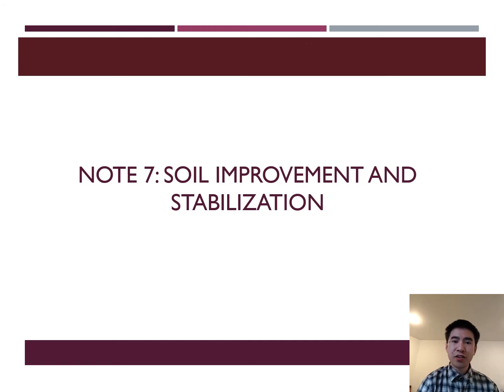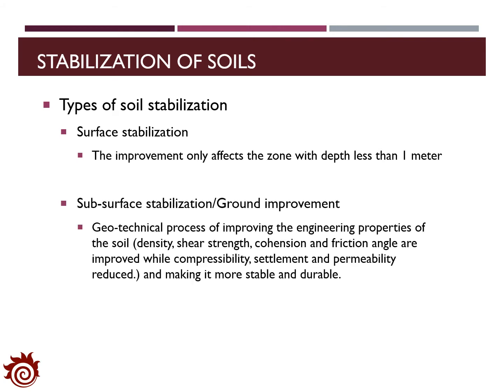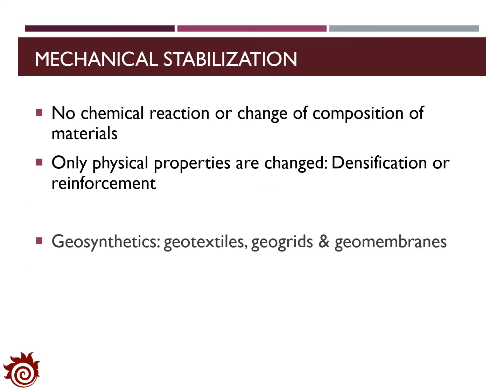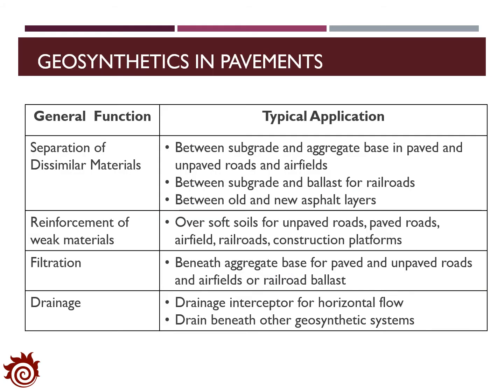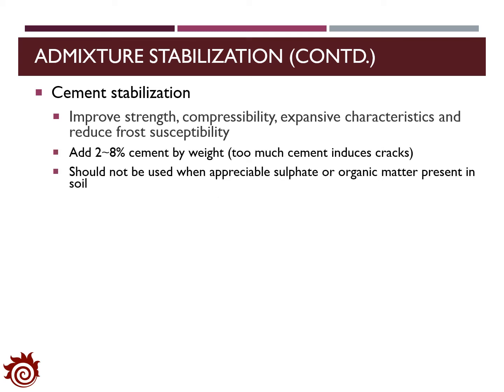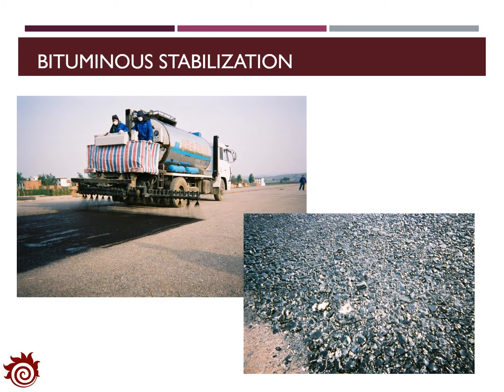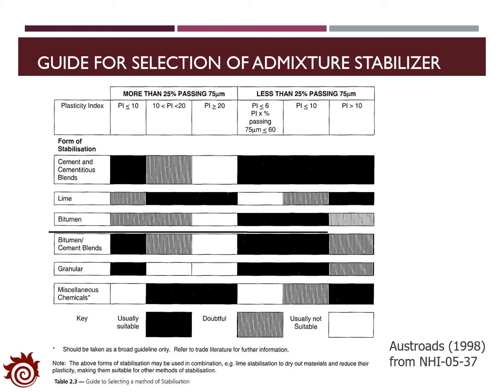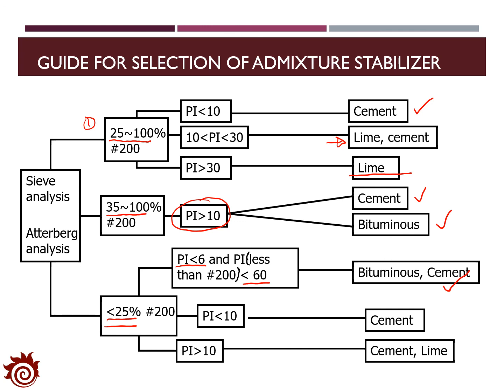Note 9: Soil Improvement